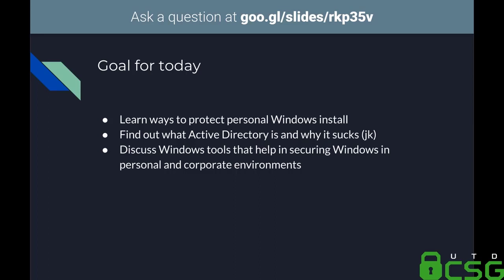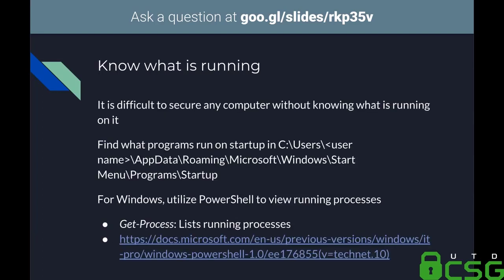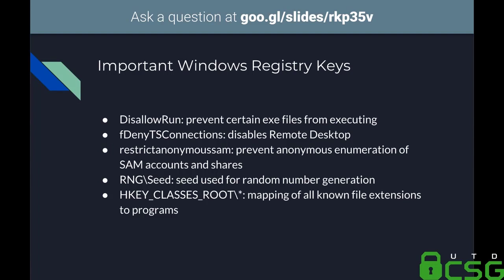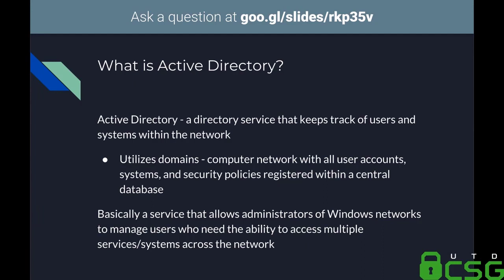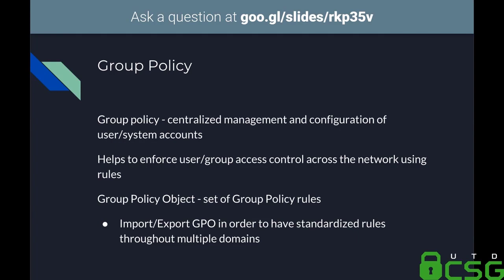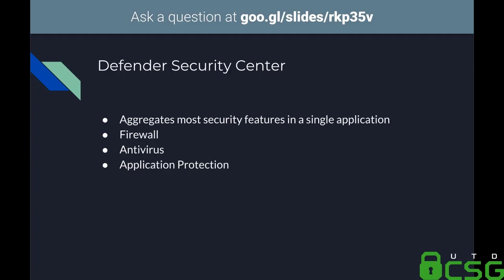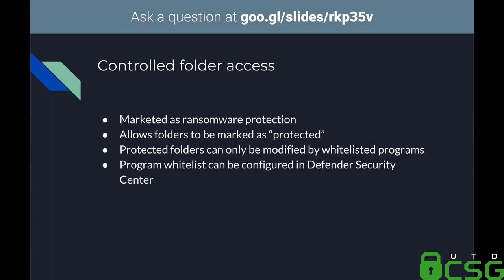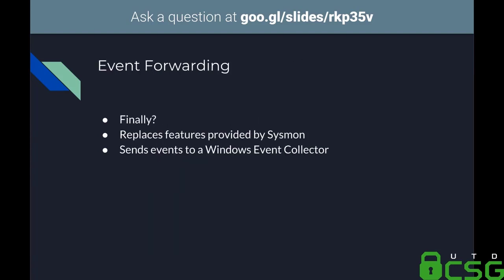Windows Security || Windows Security Course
This is crash course on Windows Security. You will Learn learn about wide range of Windows security topics such as
- Securing personal windows install
- Security of windows active directory
- Tools for strengthening widows security